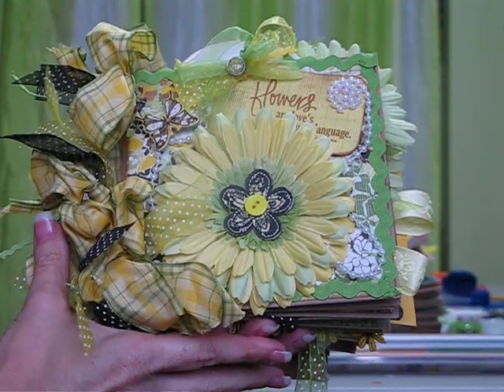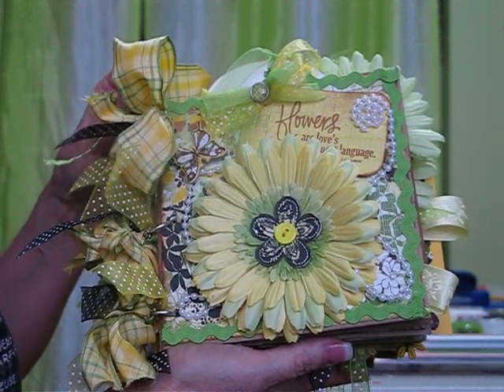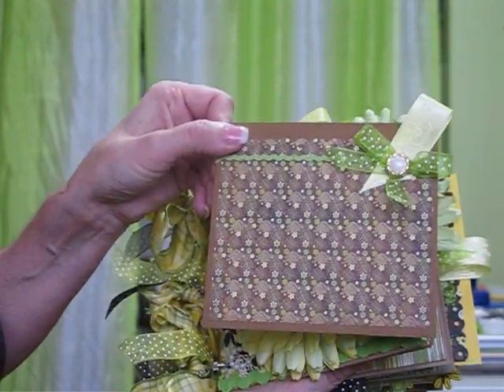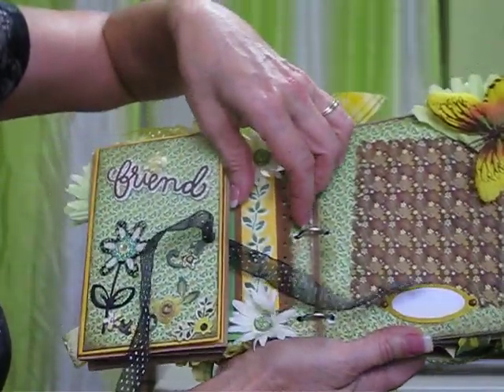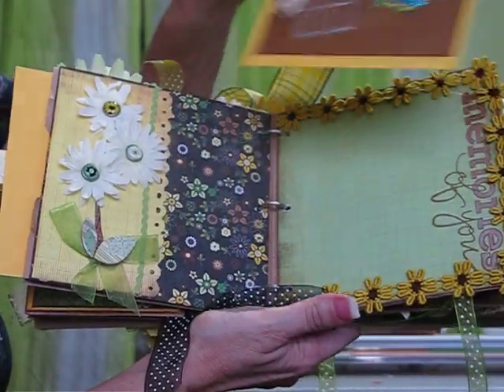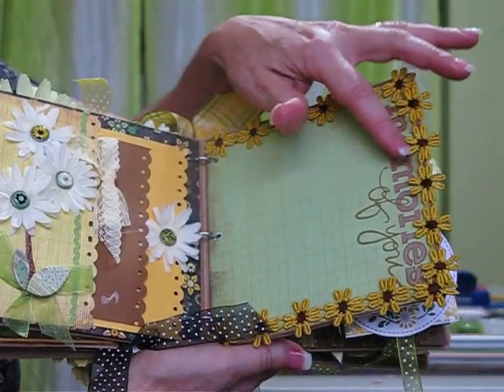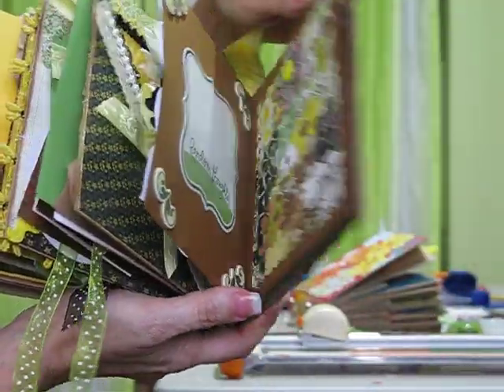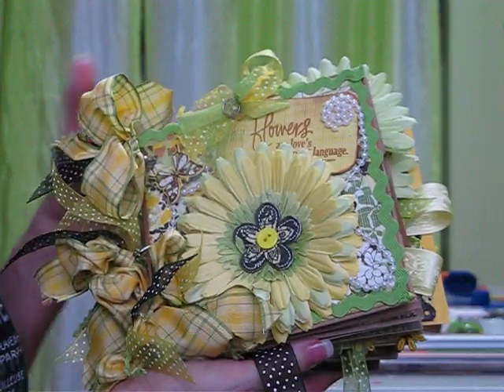Origins Paper Bag Album part 1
SOLD!!!
This is a 6x6 paper bag album made with the Basic Grey Origins paper collection.